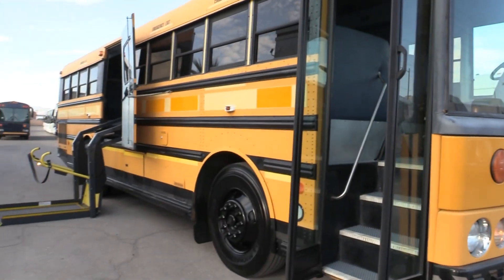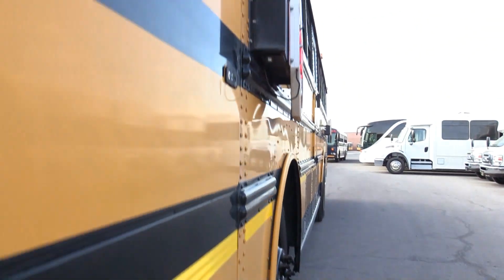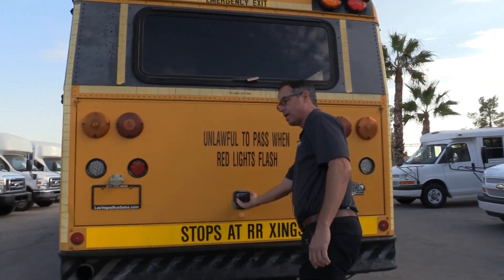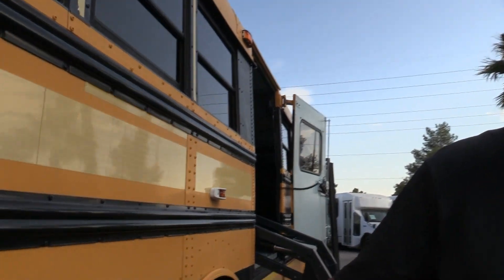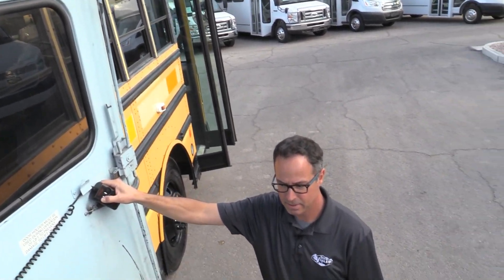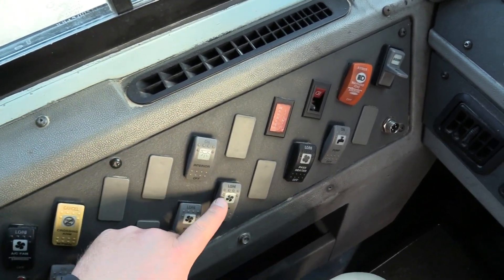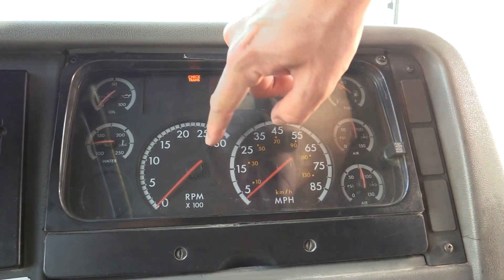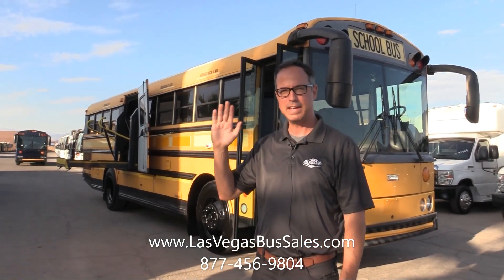2006 Thomas Saf-T-Liner HDX Lift Equipped School Bus B74954